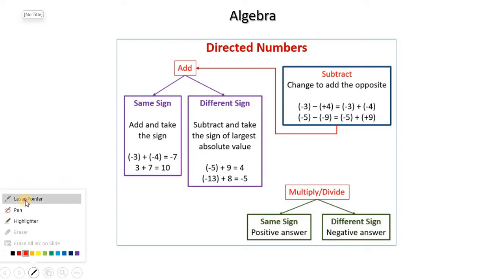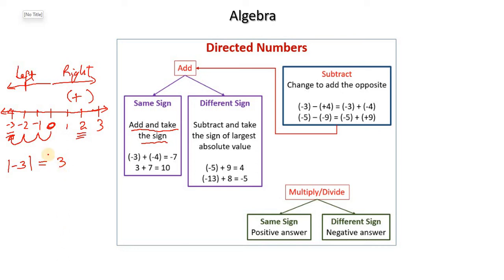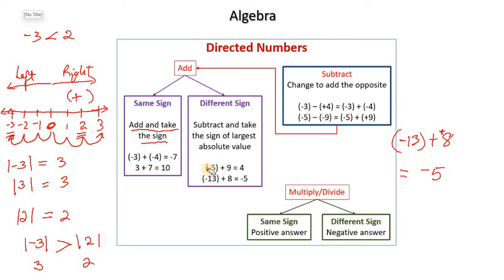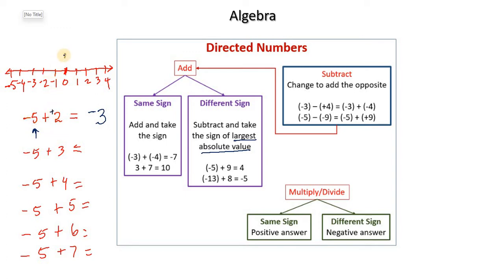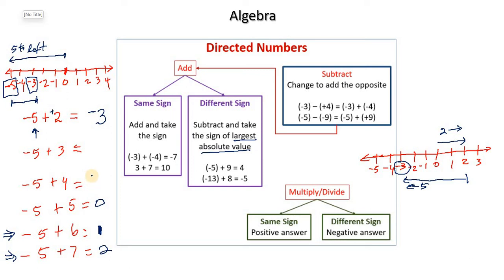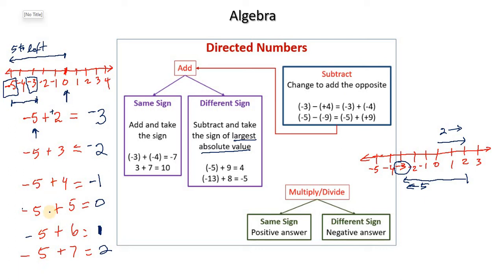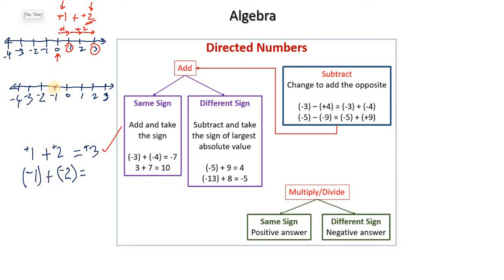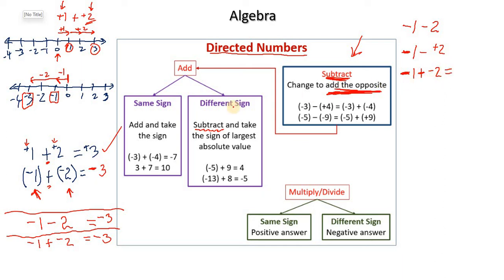Algebra | Pt 1-Operations with Negative Numbers | Live Session with Student